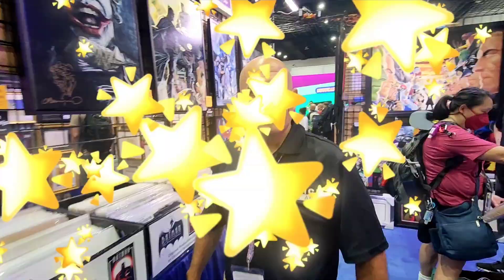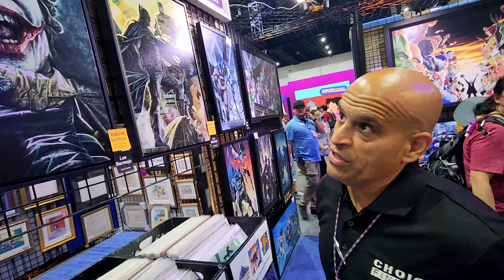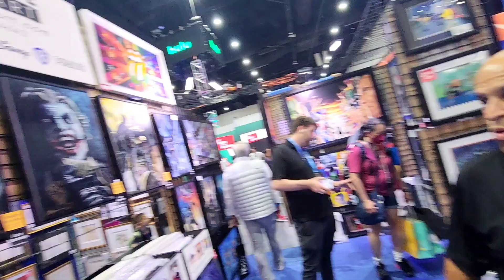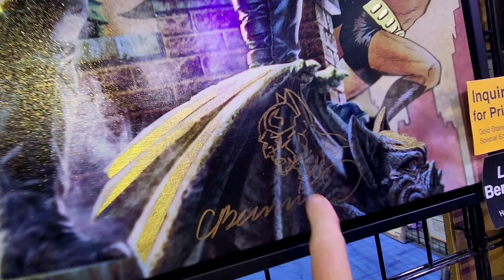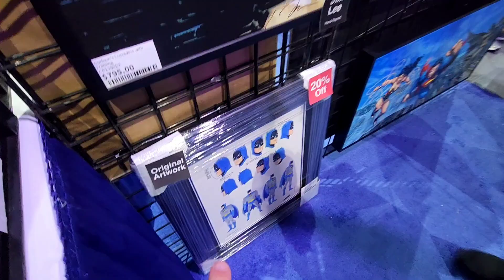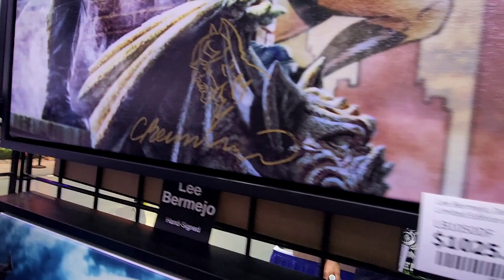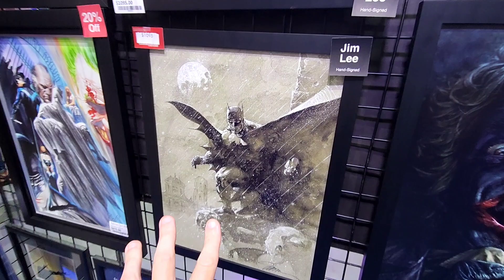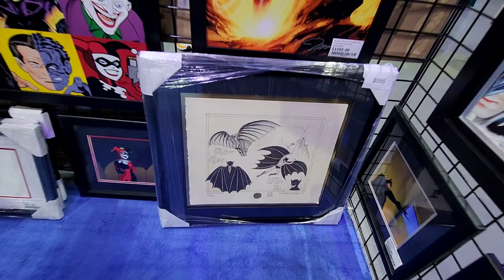CHOICE FINE ART BOOTH TOUR @ SDCC 2023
Always a pleasure hooking up with Charles at Choice Fine Art at SDCC 2023!! Incredible art as always but even more special this year with the Lee Bermejo Canvas they have on display!! Make sure you mention BSC for a special deal for all viewers of the Batman Statue Collector channel!!